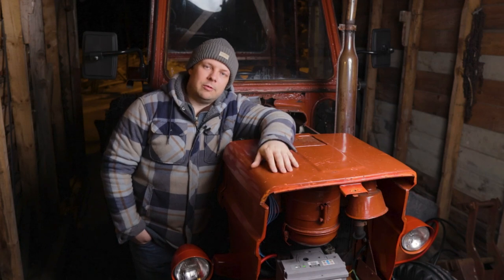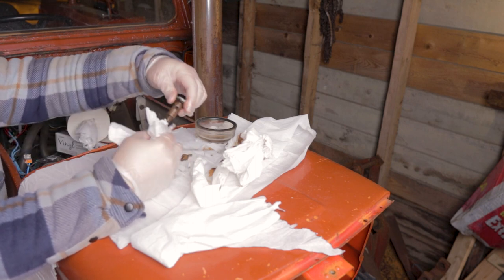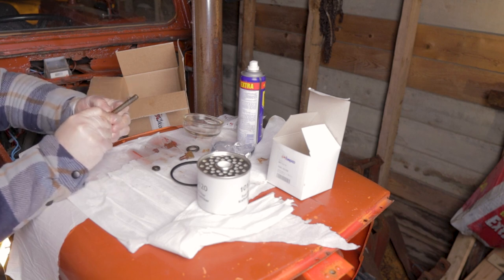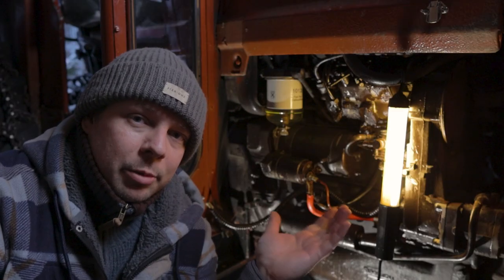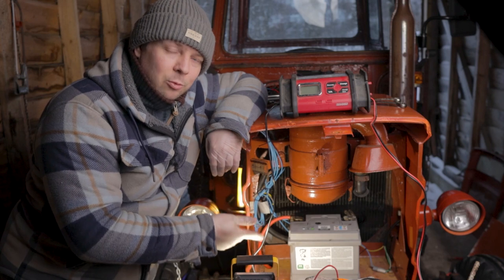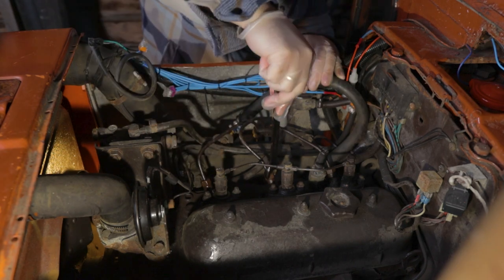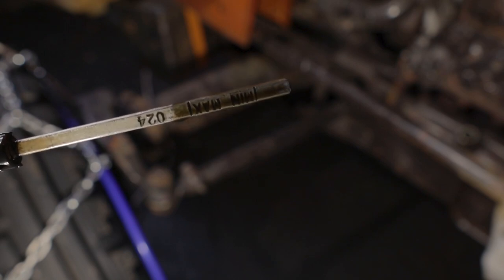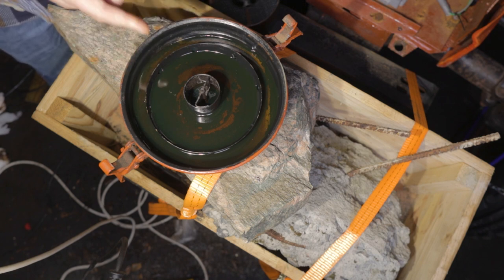Where did all the diesel go? Changing fuel filter on our Fiat 440 tractor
Our trusty old tractor Fiat 440, 1982 model are leaking diesel. Join us as we change the fuel filter, diesel filter and blead the system/injectors for air. We also discovered that the oil bath filter did not have any oil so that was also cleaned and reassembled.